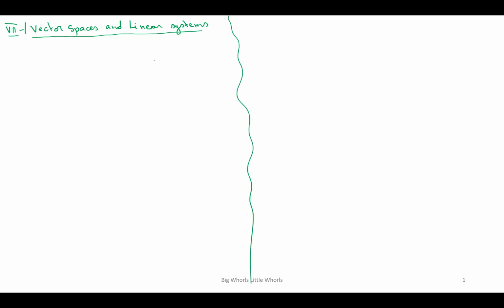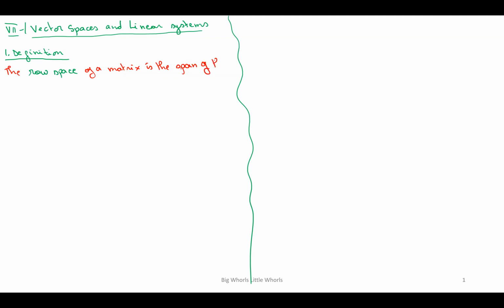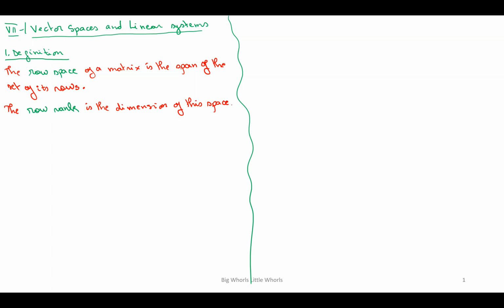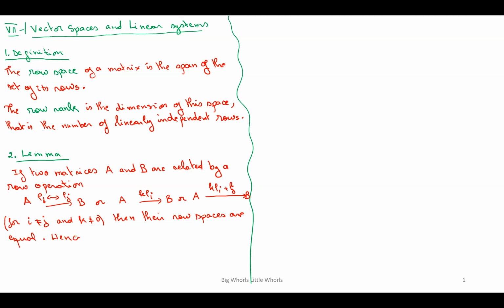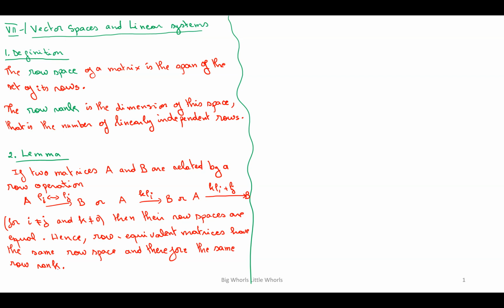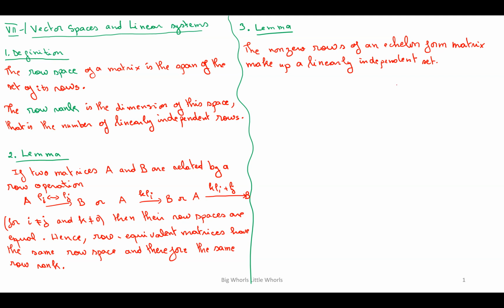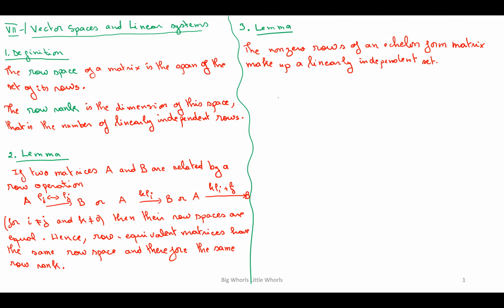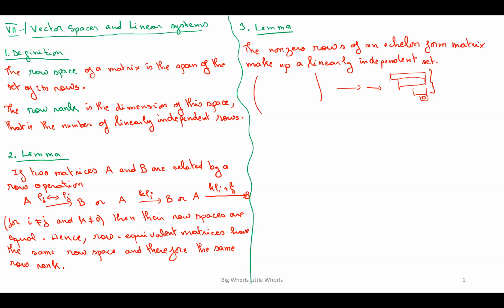Vector Spaces: Row space and row rank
Definition of
1. Row space
and
2. Row rank